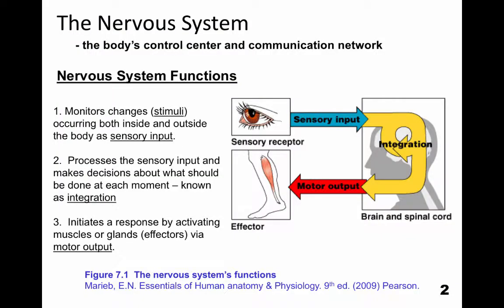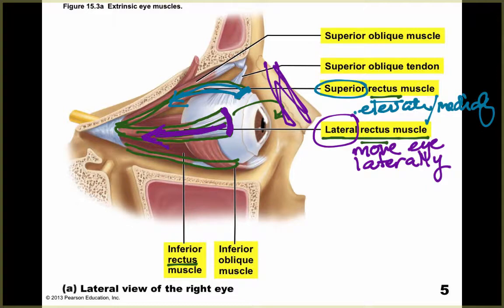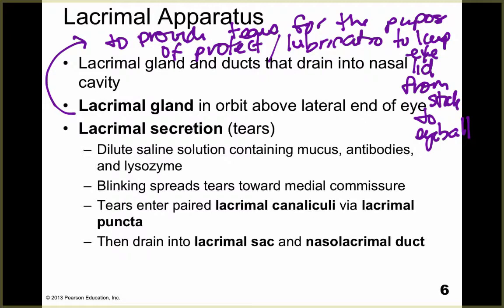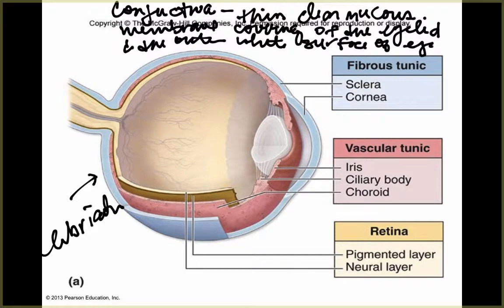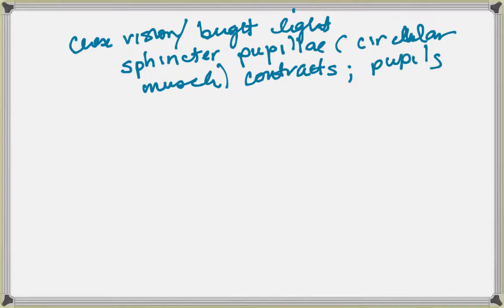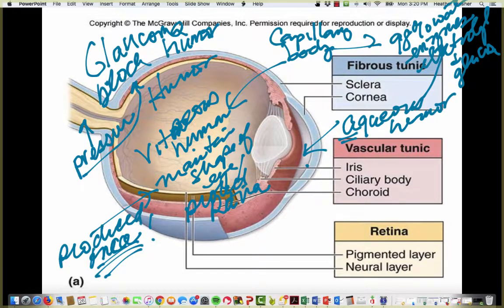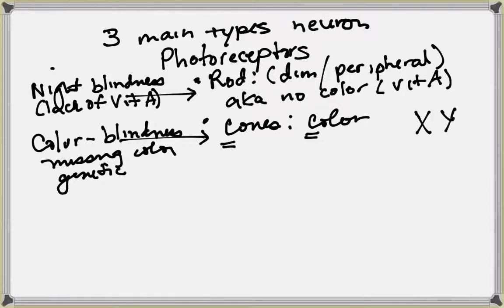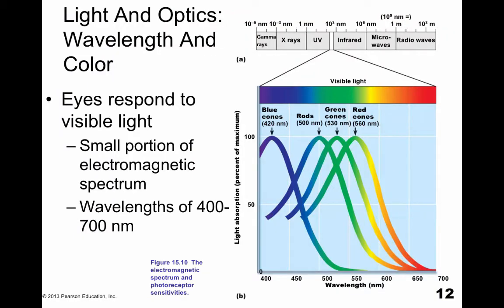Biol 2401 Unit 12, Eyes, Part 1